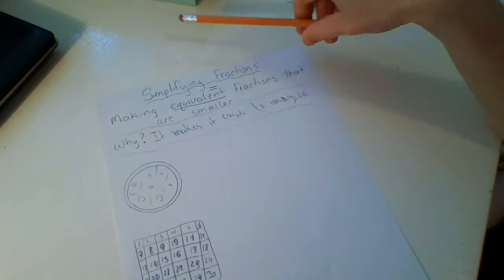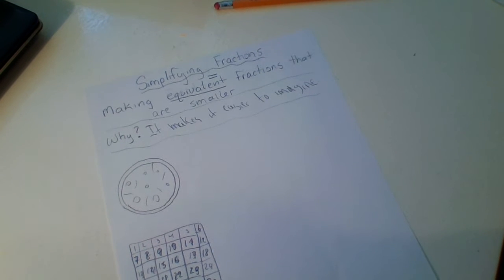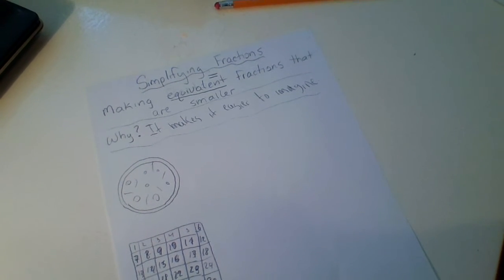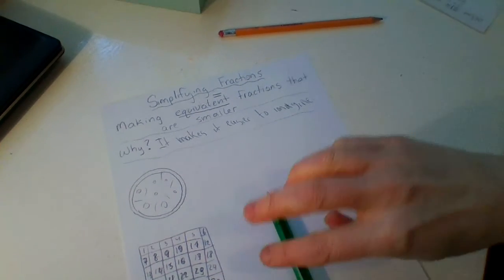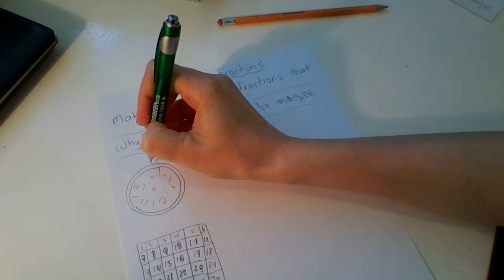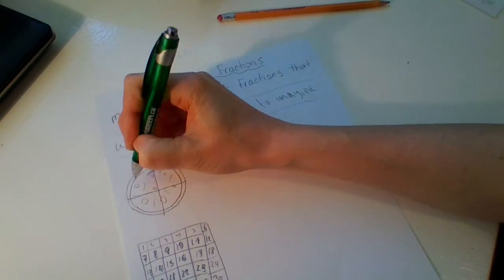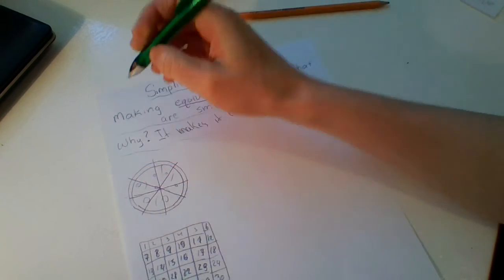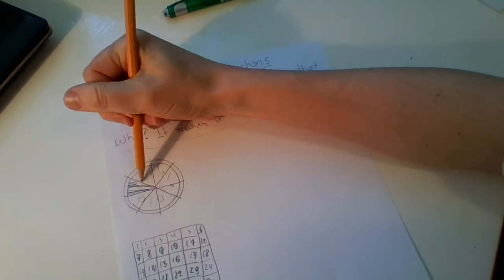undefined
simplifying fractions